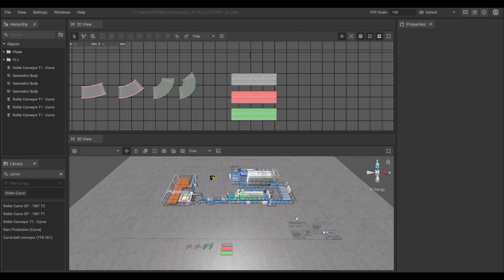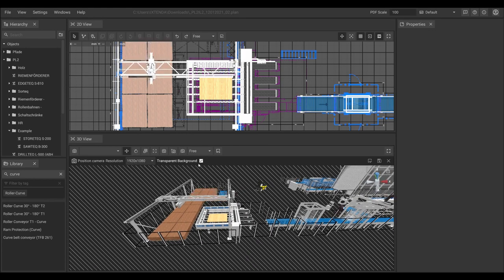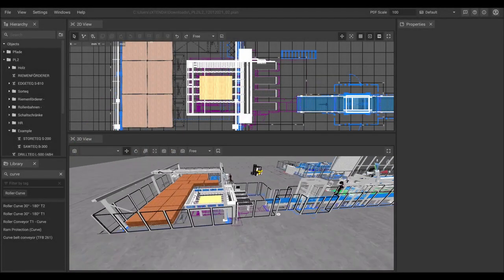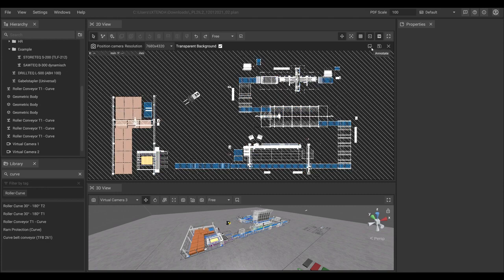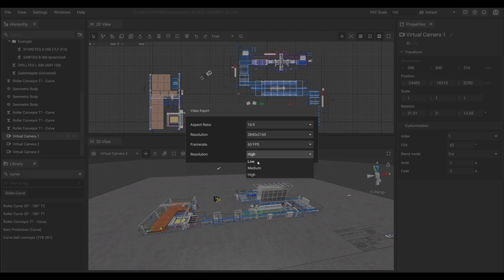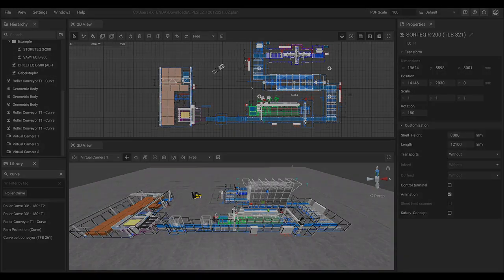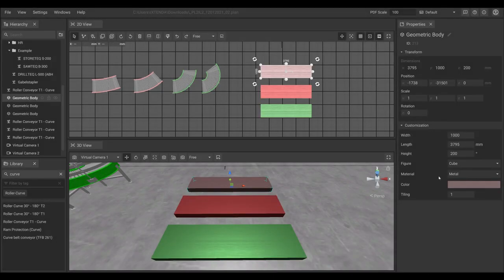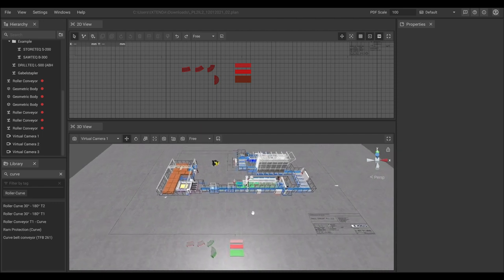Feature Spotlight - iVP Planning 2307.0